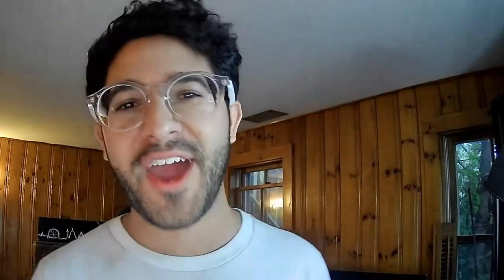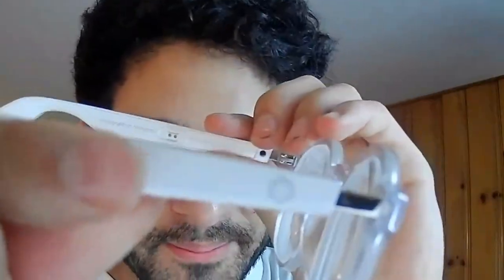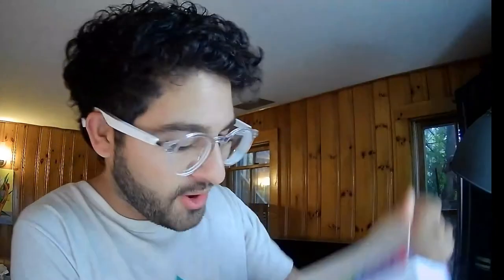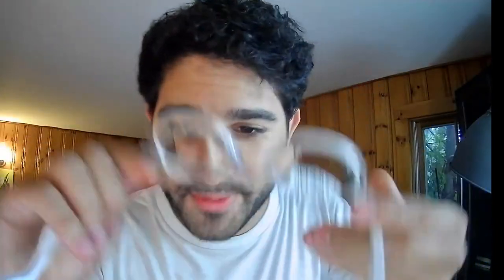Lucyd Lyte Review for Opticians and Optometrists